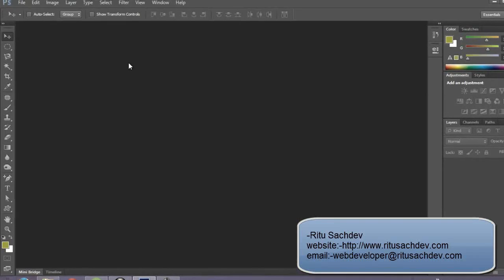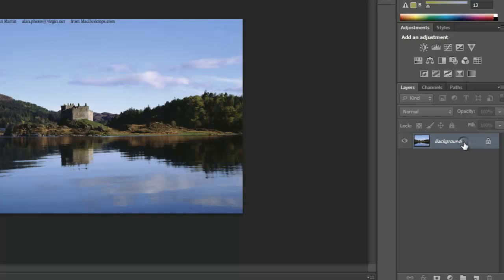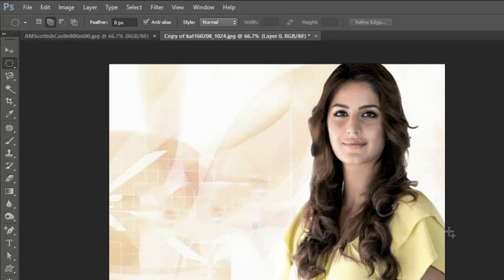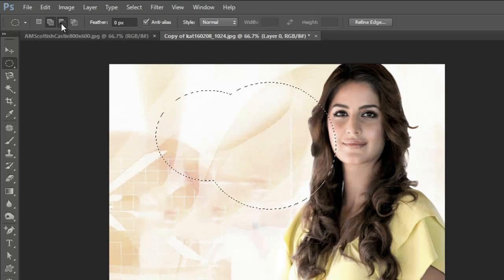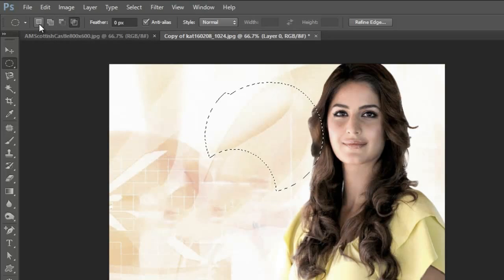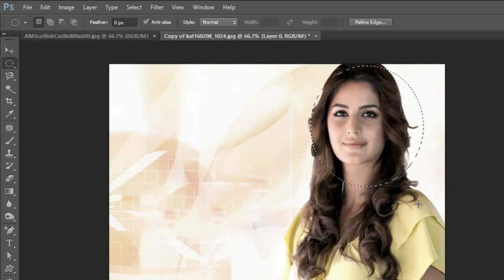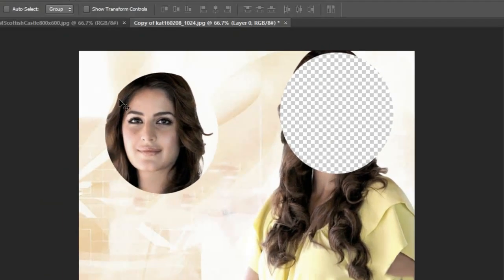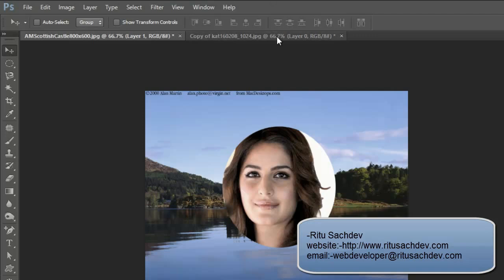Move Tool and Rectangle & Eliptical selection tool in photoshop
Move tool and rectangle & eliptical selection tool in photoshop a very small topic although essential for beginners to learn..